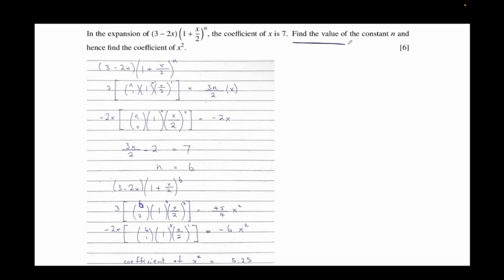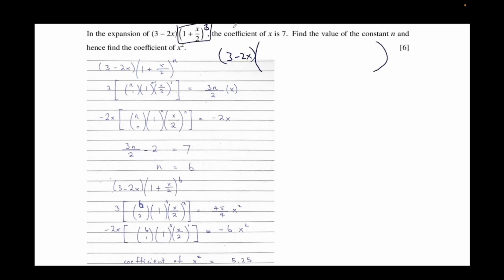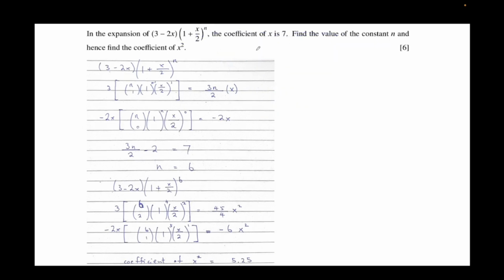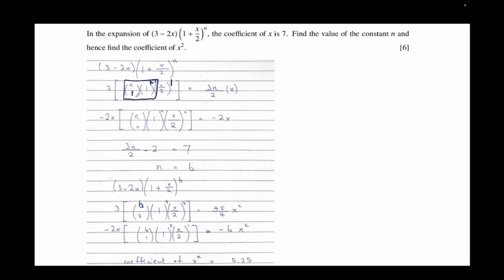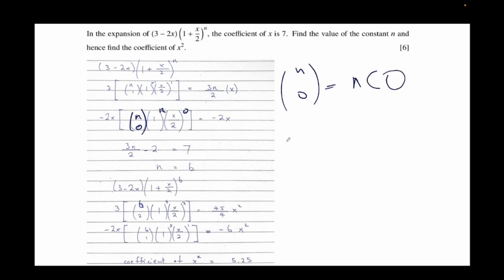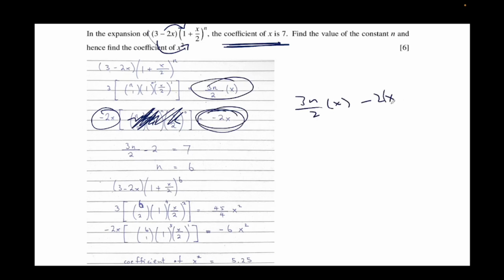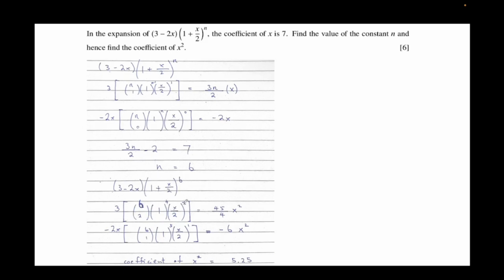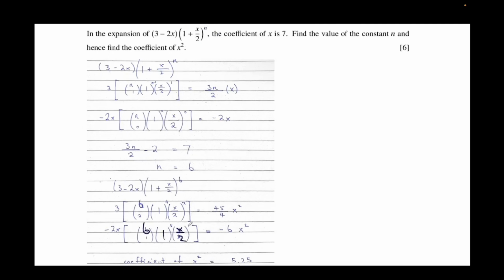9709 AS Level Mathematics | 1.6 Binomial Expansion | Exam Question | finding the nth term I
Any questions just ask me on Discord: CIE_Mastery#3840